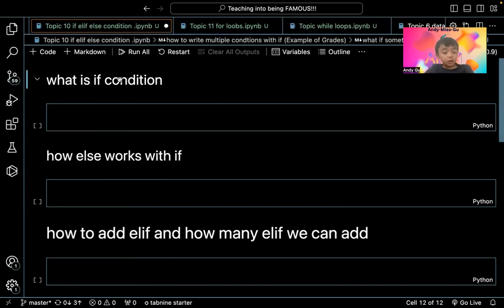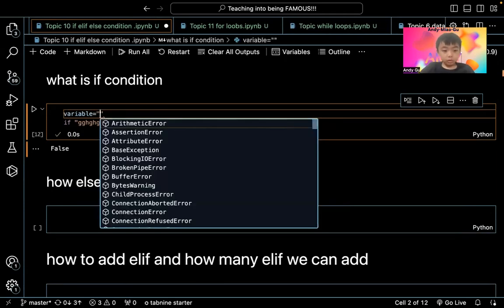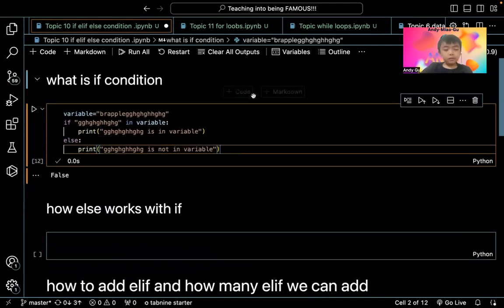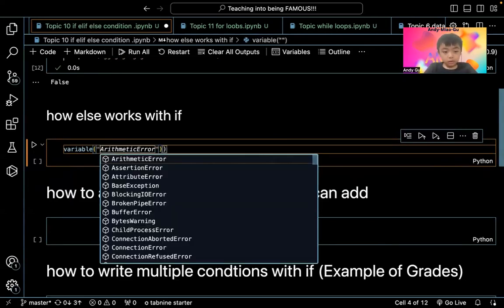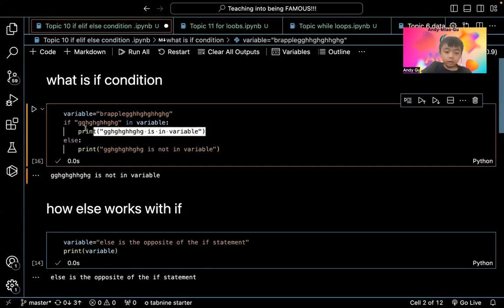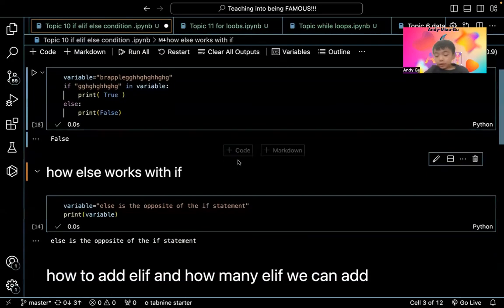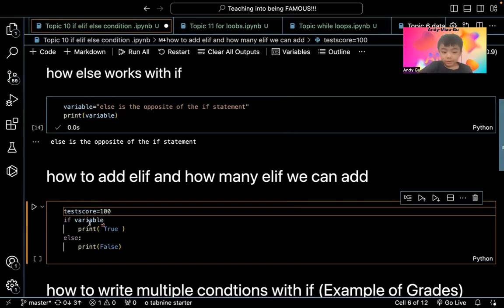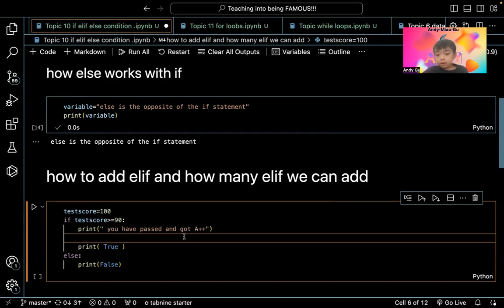Mastering If-Else Conditions in Python: Crafting Intelligent Decision-Making:|Topic 10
In this engaging Python tutorial, we dive deep into the world of if-else conditions and unveil their transformative role in creating intelligent, data-driven decision-making within your Python programs. If-else statements are the cornerstone of control flow, allowing your code to respond dynamically to different situations and criteria.

In this video, we will cover:

Understanding the fundamentals of if-else statements and their syntax.
Real-world examples of how to use if-else conditions to execute different code blocks based on specific criteria.
Nested if-else structures for handling complex decision trees and multiple scenarios.
The role of elif (else-if) for handling multiple condition checks in a structured manner.
Tips and best practices for writing clean and readable code with if-else statements.
Leveraging if-else conditions for error handling and user interactions in your Python applications.
By the end of this video, you'll have a strong grasp of if-else conditions and the skills to implement conditional logic that can respond intelligently to a wide range of situations. Whether you're a Python beginner or an experienced developer, this tutorial will empower you to create responsive and dynamic Python programs. Join us on this coding journey, and let's master Python's if-else conditions together.